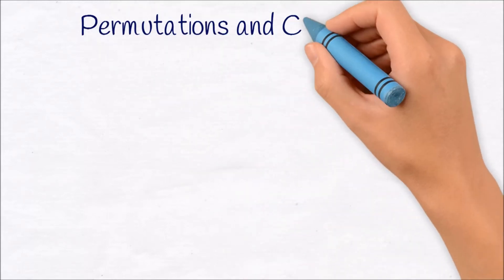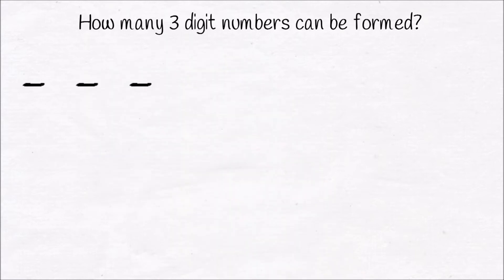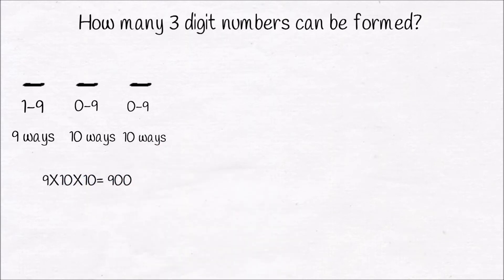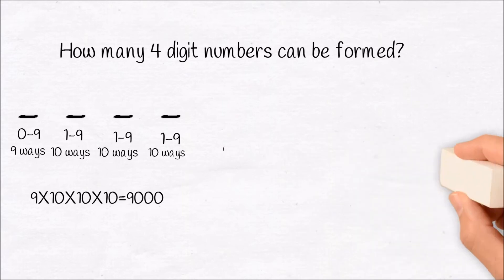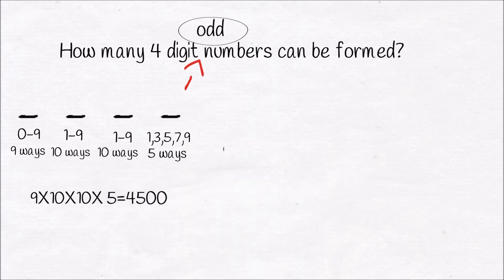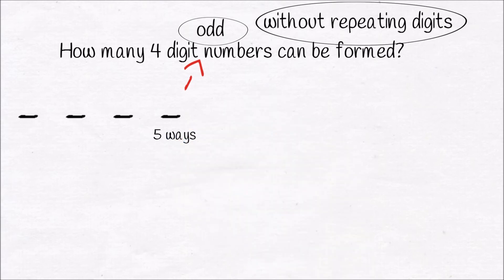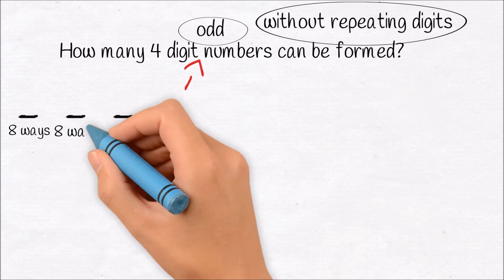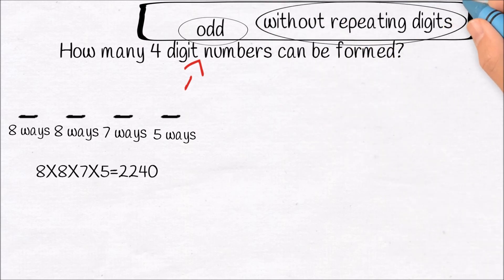Solving Problems Part 1-Number Problems(Permutations and combinations)